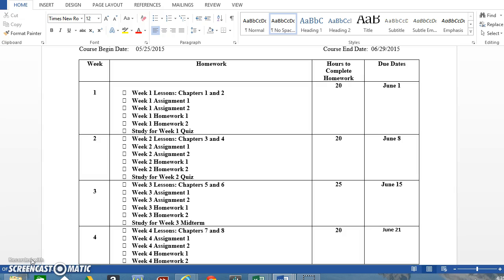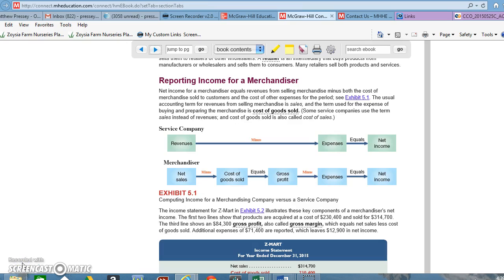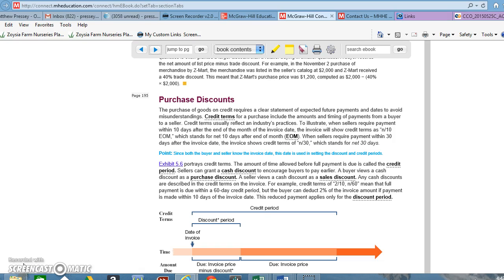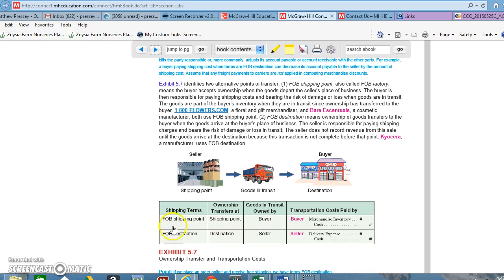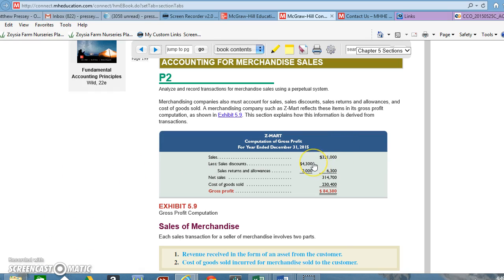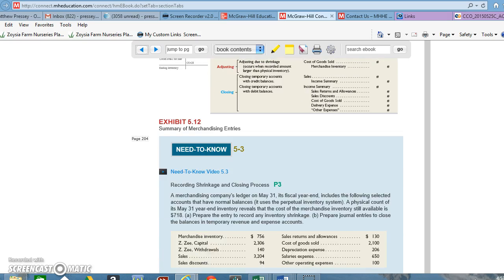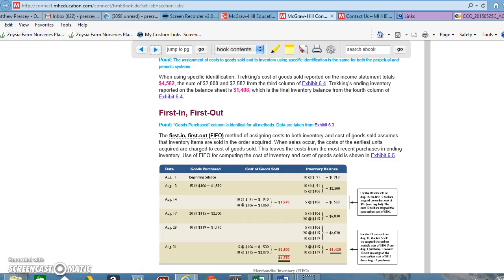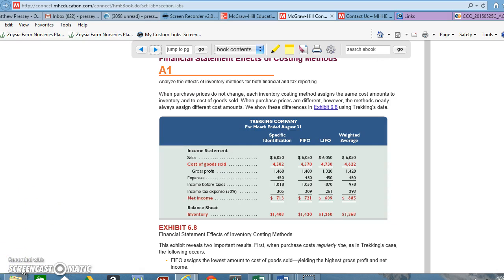AC 1110 Week 3